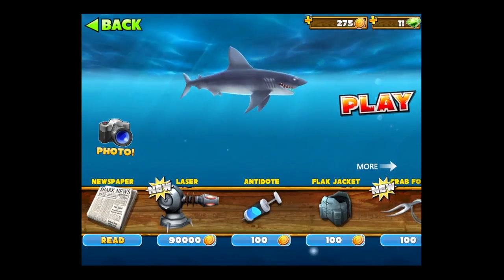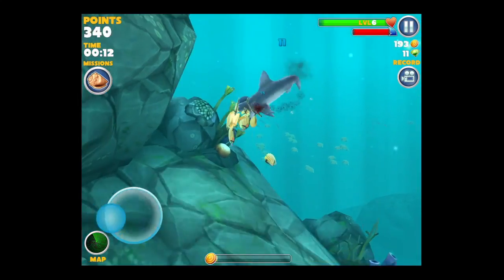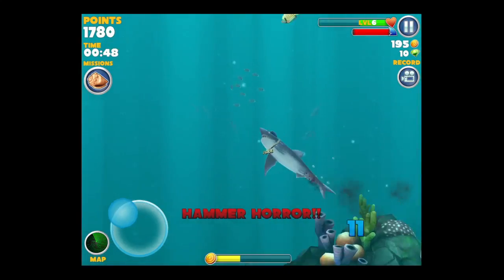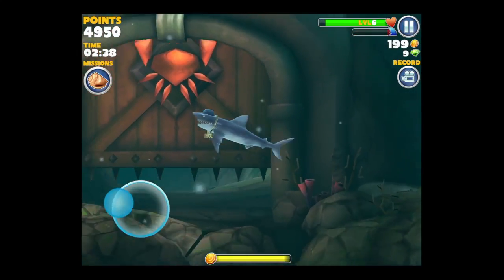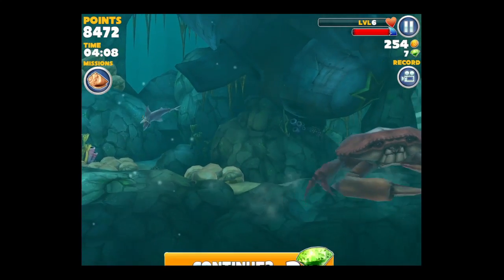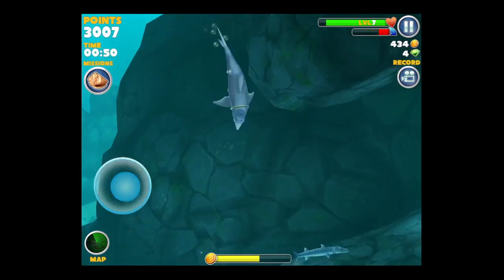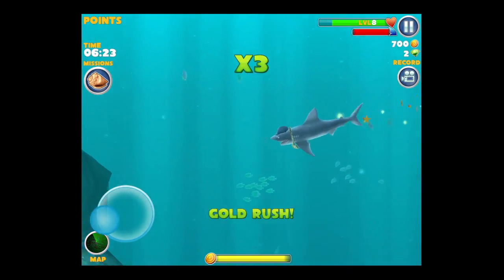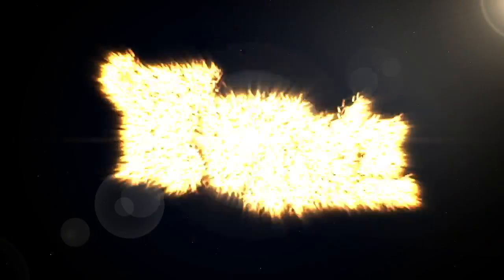Hungry Shark Evolution Review - CrazyMikesapps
Hungry Shark Evolution | Hungry Shark Evolution Review

Hungry Shark Evolution Review App Review Summary:

Hungry Shark Evolution is an arcade style shark chomping game. This game includes 45 missions, lots of map areas to explore for daily bonuses and 6 shark species to grow to, eventually becoming the dreaded great white shark.

Hungry Shark Evolution App Description:

 iOS Universal
Swimmers Beware! Hungry Shark™ is back!

Experience life as a Shark in the ultimate test of survival. Jaw dropping 3D graphics and action packed gameplay. Grow from a pup into a 10 ton Great White Shark! Eat your way around a diverse aquatic world full of wonder and danger.

Feast on tasty sea creatures, swimmers, turtles and fishermen to grow into a giant. Battle enemy sharks, submarines, and the weird creatures of the deep. Chain up combo bonuses to gain massive hiscores!

Complete missions and find treasure to earn coins and gems. Spend these rewards on upgrading your sharks abilities or buy special life-saving items. Progress to unlock the most ferocious beasts in the sea: Mako Shark, Hammerhead, Tiger Shark and the almighty Great White.

Features:
+ Optimised for iPhone 5
+ Console quality 3D graphics
+ 6 Shark species to grow & upgrade
+ Unlock Baby Sharks & other awesome extras!
+ A huge free-roaming world to terrorise
+ Intuitive touch or tilt controls
+ Sunken treasure to discover
+ Many weird & wonderful creatures to eat
+ 45 missions to complete
+ A clockwork robot gibbon
+ Game Center & Facebook social features

Regular updates on the way - new features, content and challenges to keep you coming back for more!

What's new

Baby Megalodon
Shark Week promotions
Laser Beam Accessory
New Gold Rush
New accessory modifications
Everyplay support